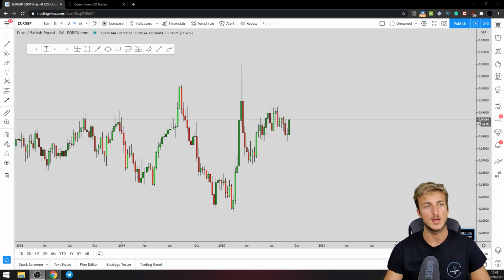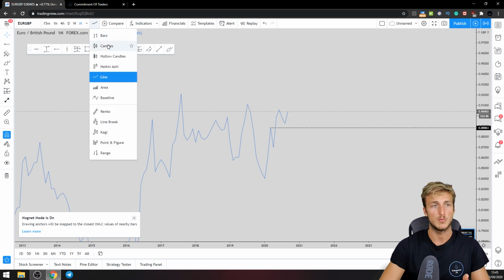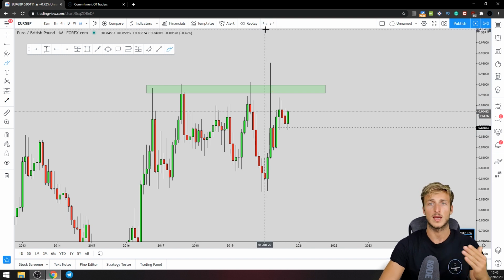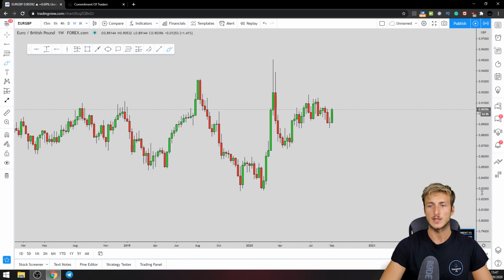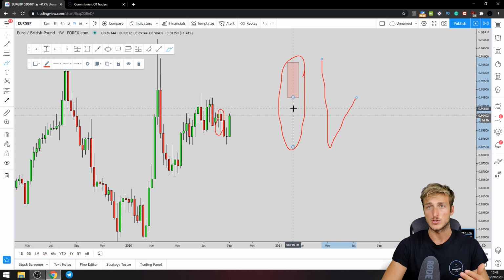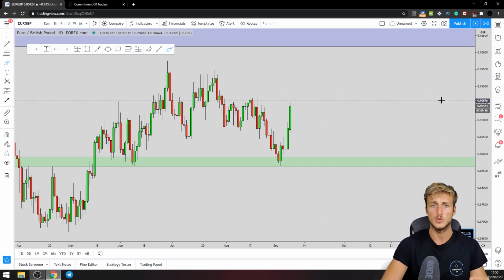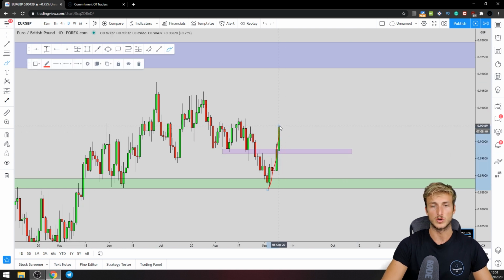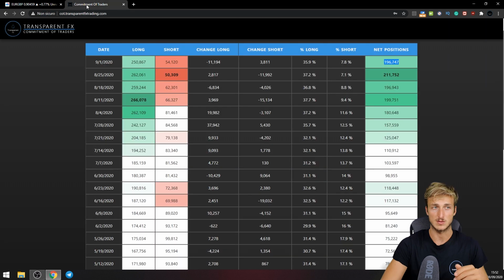SWING TRADING: Have You Ever Seen This CANDLESTICK?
In this video, I will show you exactly what kind of swing trading opportunity we can be looking for on EUR/GBP.  Here below you also find linked the previous swing trading setups we had for the pair, so you can check them out for more free education on how you are supposed to be approaching your forex trading.